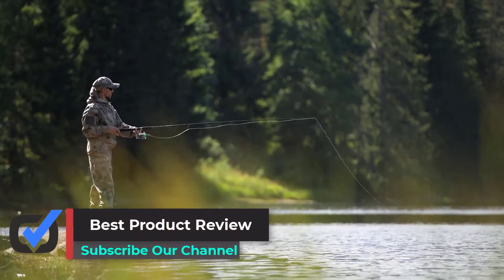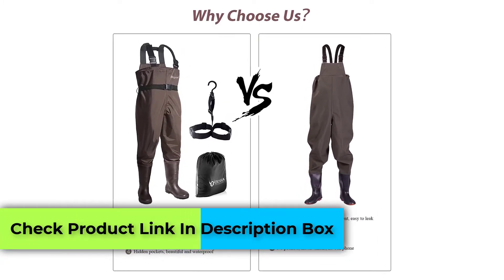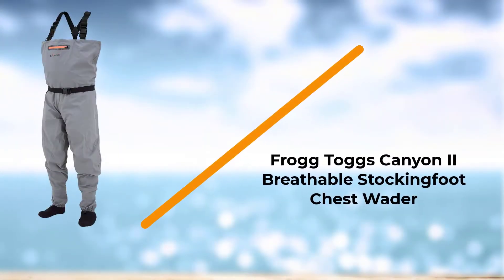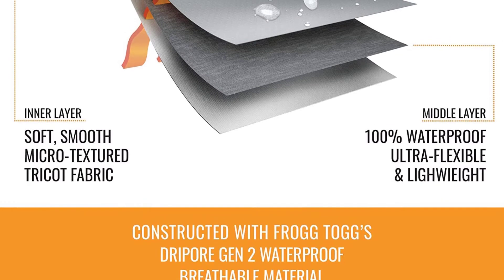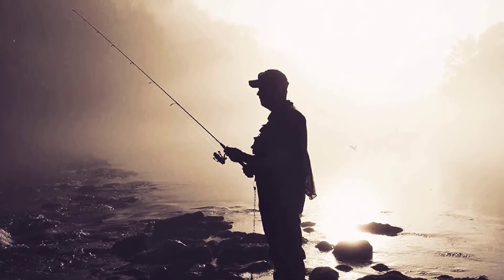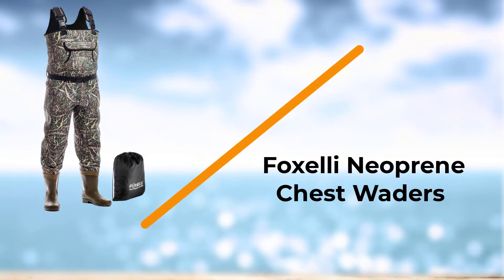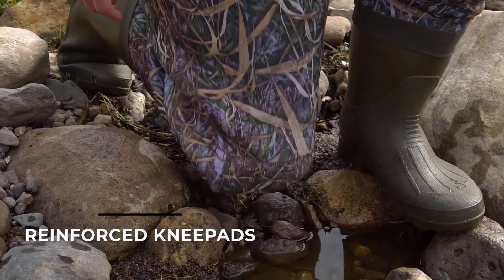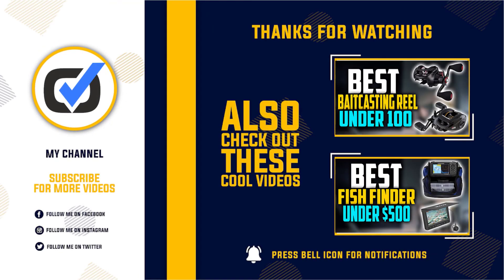✅ Top 5:Best Fly Fishing Waders in 2025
🐟In this video we are going to be checking out the best 5 Fly Fishing Wadersl ! Check Links in below to pick the Best Fly Fishing Waders:

1.  ✅ Simms Tributary Fly Fishing Chest Waders
✓ Amazon Price
2.  ✅Foxelli Neoprene Chest Waders
✓ Amazon Prices
3.  ✅Frogg Toggs Rana II PVC Bootfoot Hip Wader
✓ Amazon Prices
4.  ✅Frogg Toggs Canyon II Breathable Stockingfoot Chest Wader
✓ Amazon Prices
5.  ✅Oxyvan Waders Waterproof Lightweight Fishing Waders
✓ Amazon Prices

🐟 All above Best Fly Fishing Waders in 2021 links are Applicable in USA, Canada, UK & Europe 🐟
➤ Don't forget to: